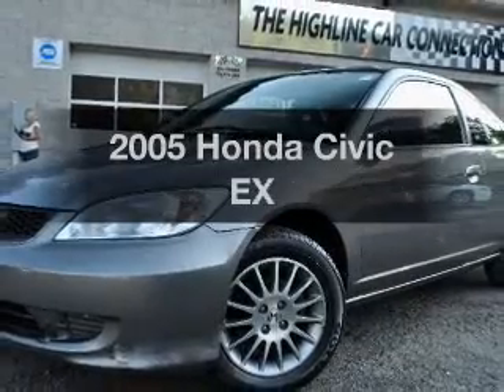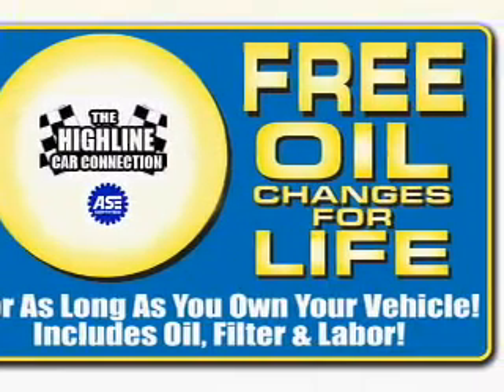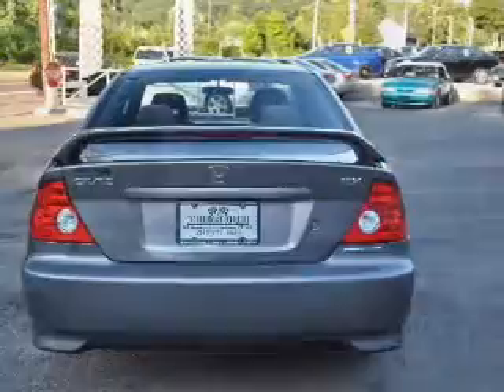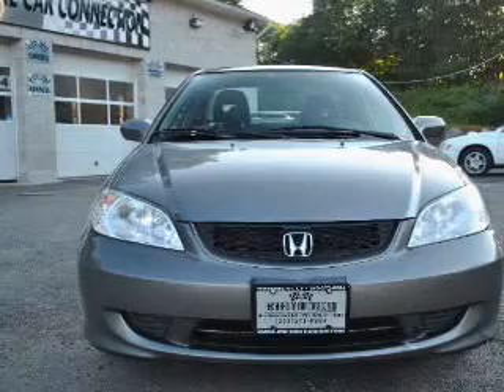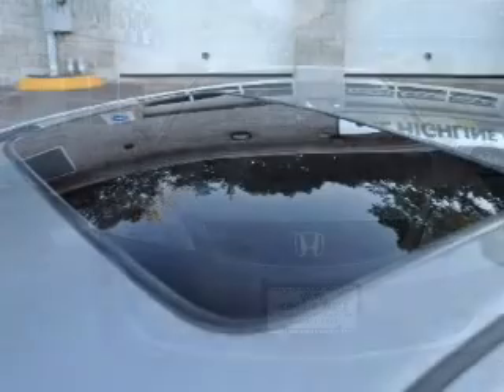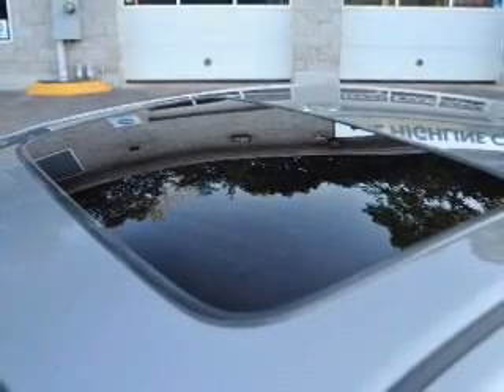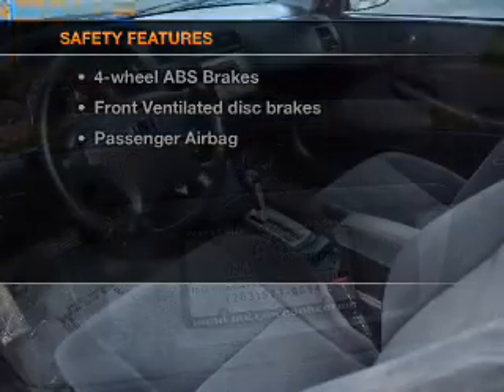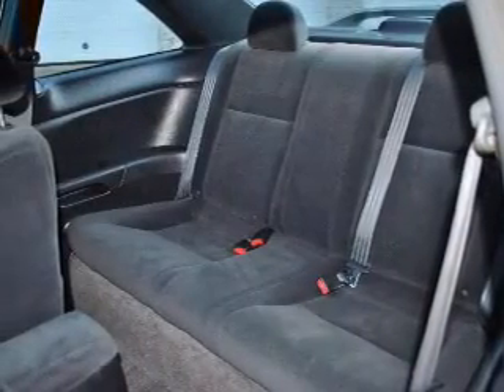2005 Honda Civic - Waterbury CT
Year: 2005
Make: Honda
Model: Civic
Trim: EX
Engine: 1.7 liter inline 4 cylinder 16 valve
Transmission: 4-Speed Automatic
Color: Gray
Mileage: 97845
Address:
1833 Watertown Ave